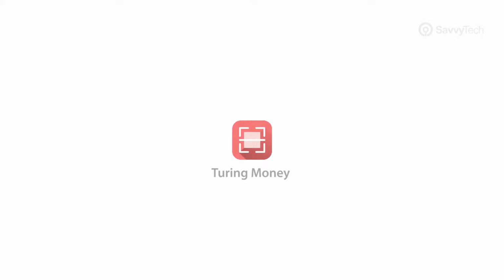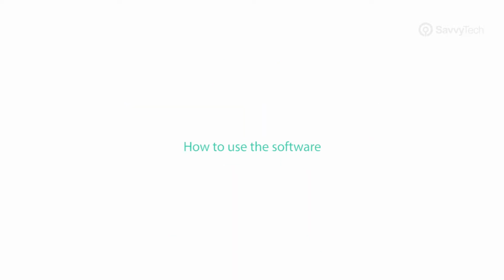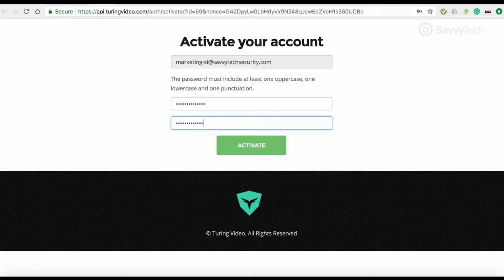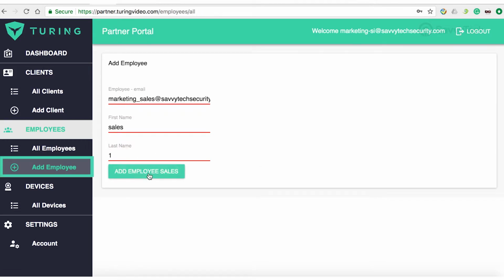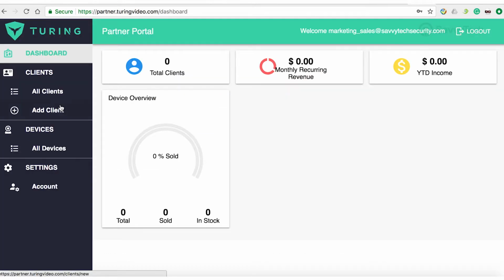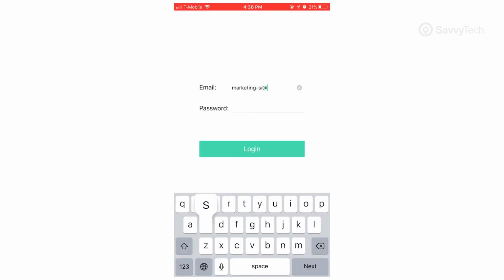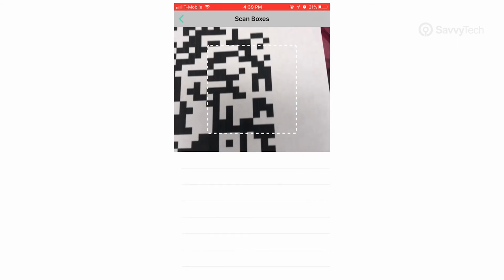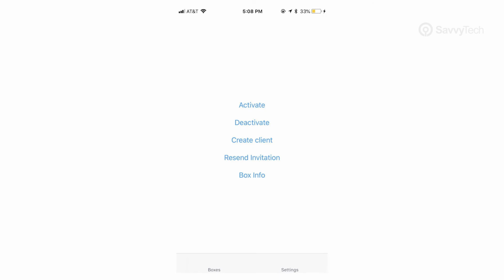Turing Dashboard & Turing Money Walkthrough Video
This walkthrough video demonstrates how to use Turing Dashboard and Turing Money.